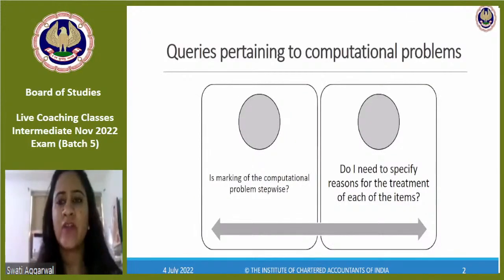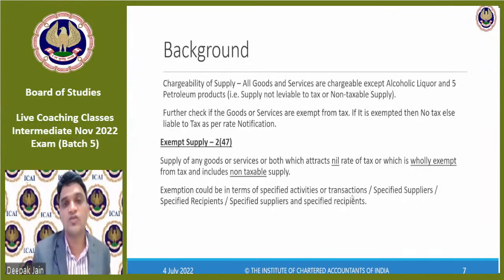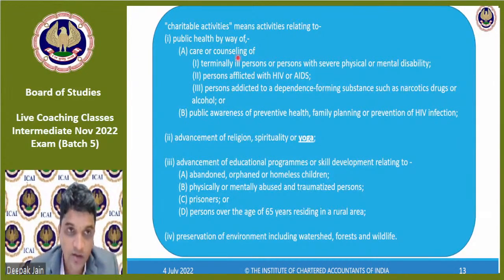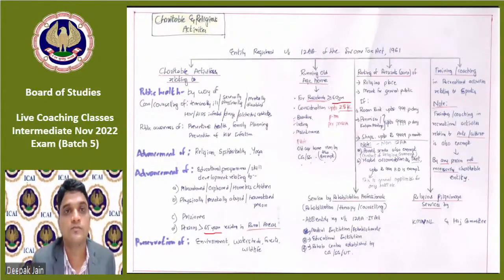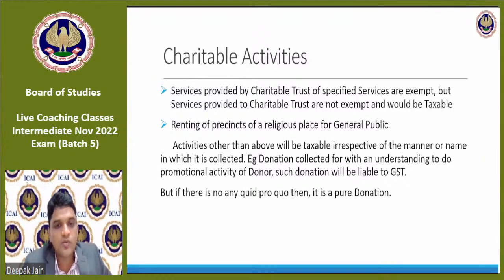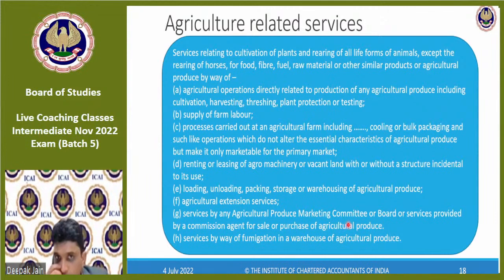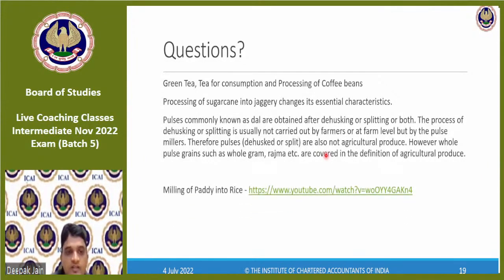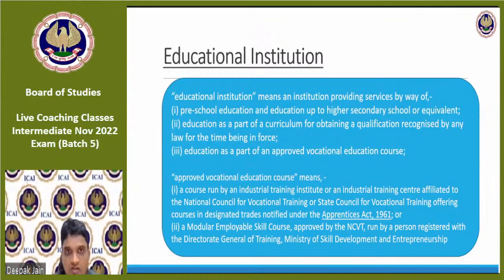Intermediate Paper-4B: IDT | Topic: Exemptions from GST | Session 2 | 04 July, 2022